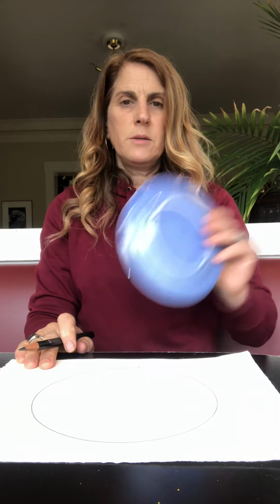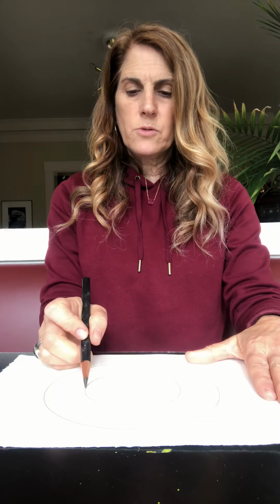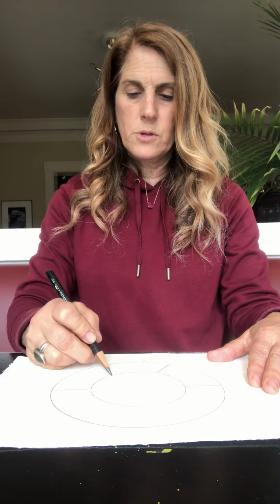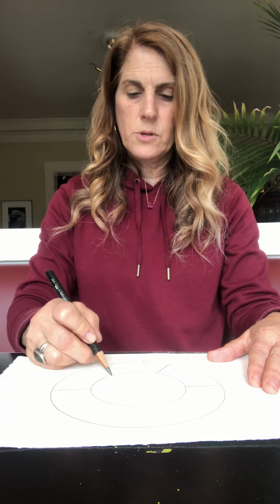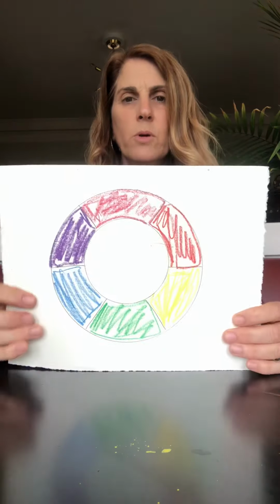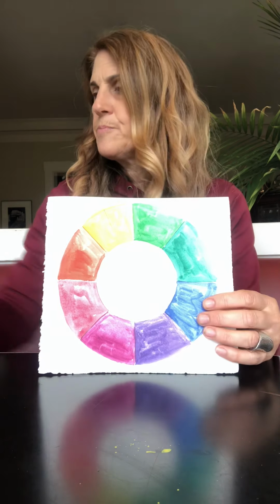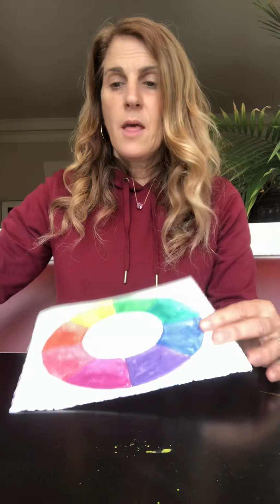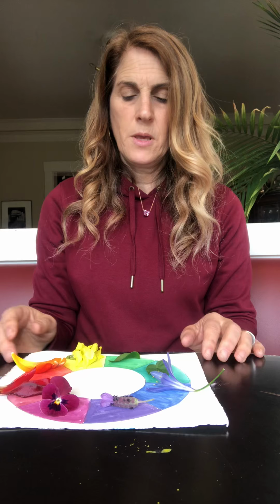Making a color wheel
A quick lesson on making an artist’s colorwheel